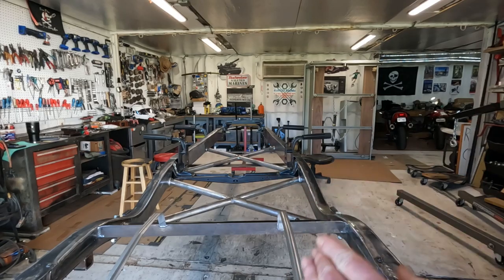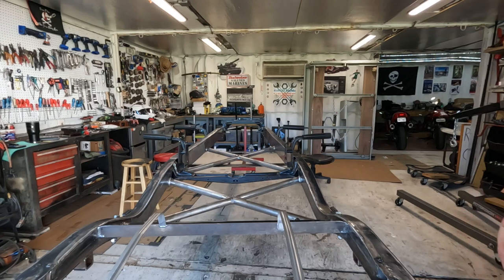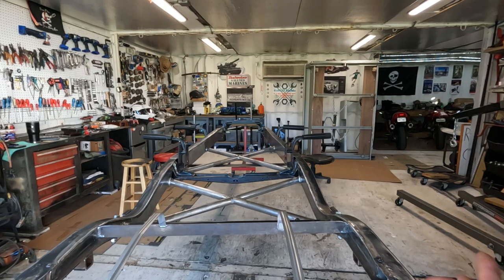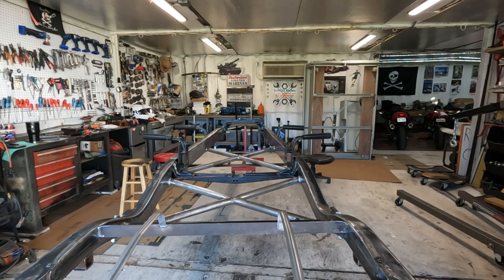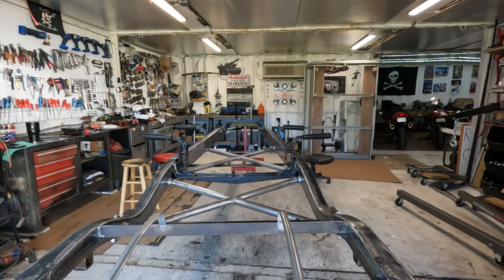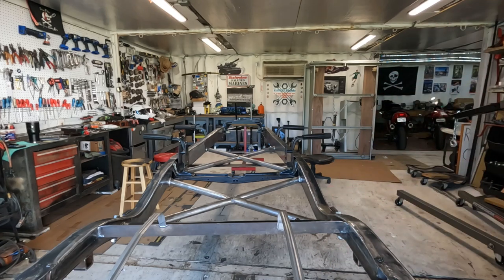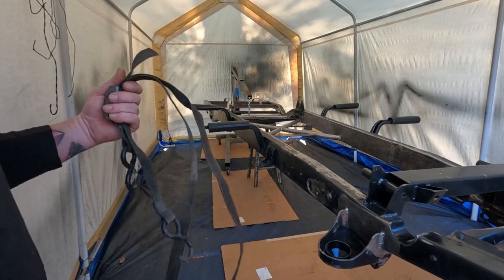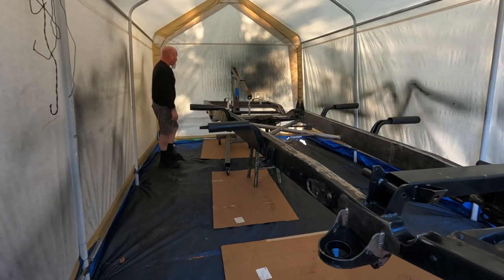1941 Chevy Truck, frame rotisserie, moving the frame into the paint tent, music by Comin up Muddy